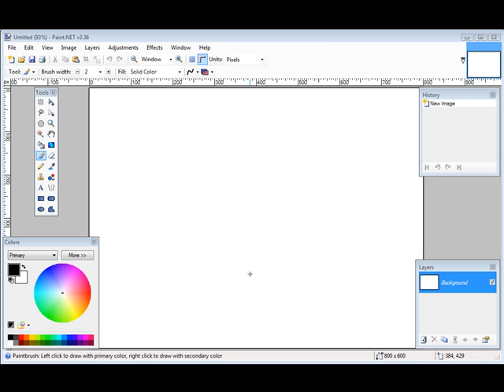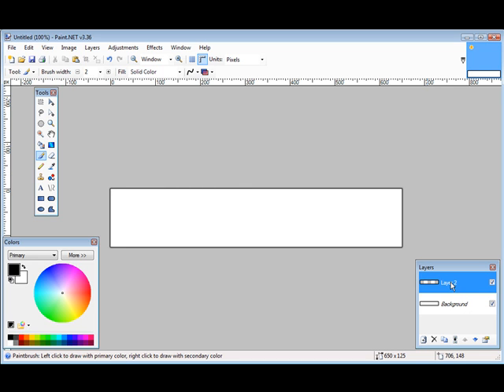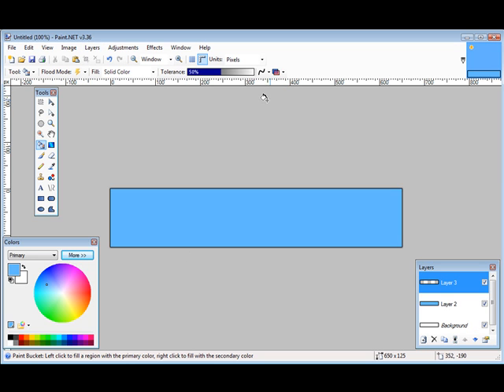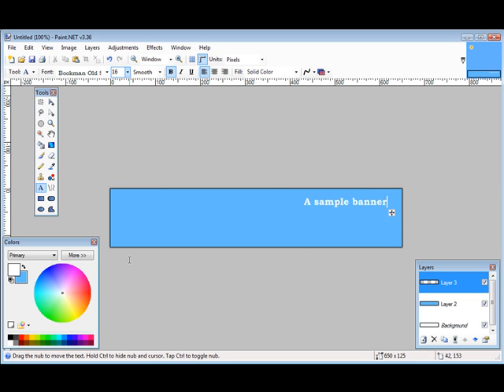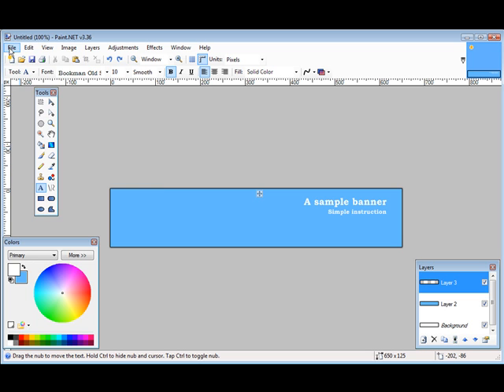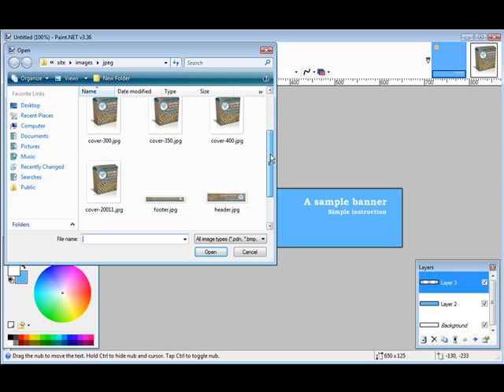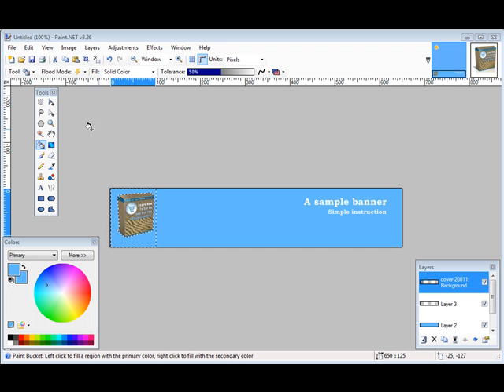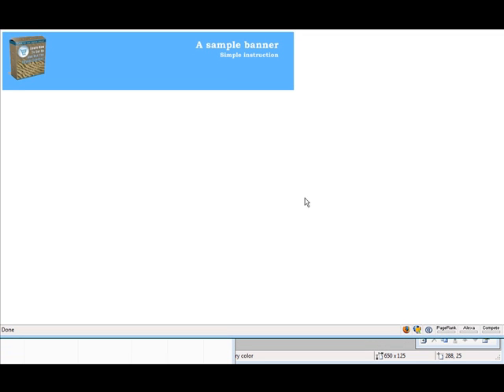Create banners video training